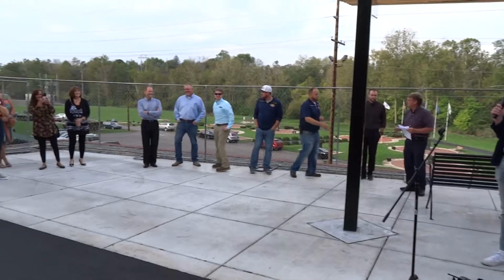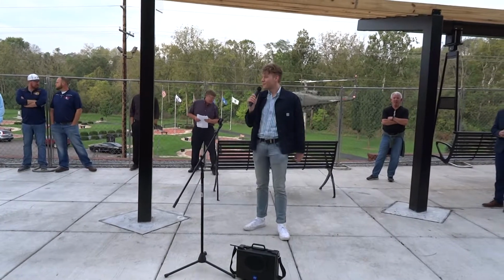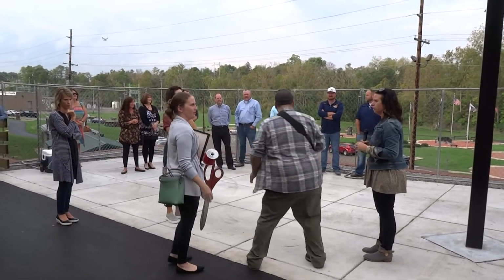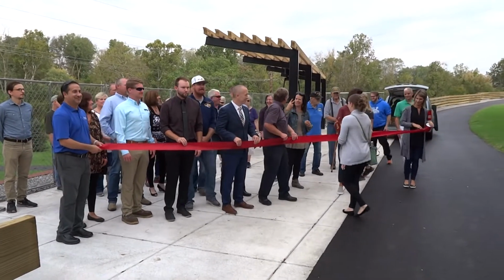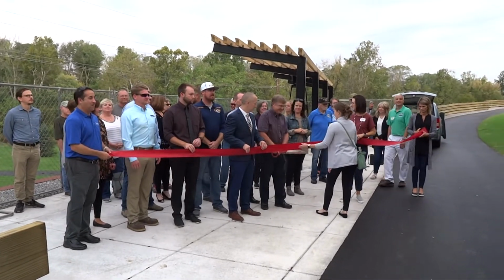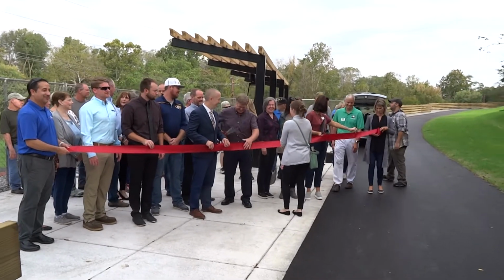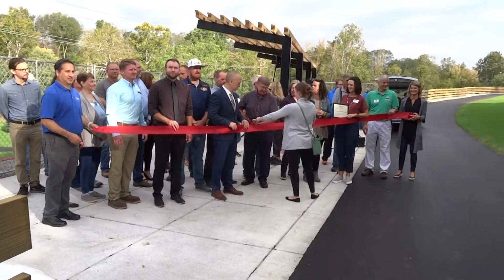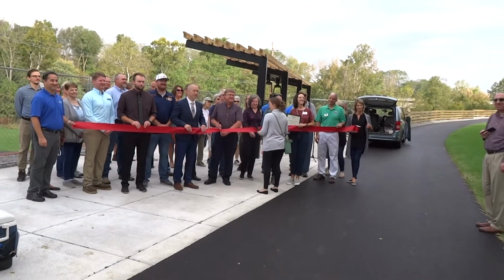Ribbon cutting ceremony Greenway Trail connection to Gorge Trail Veterans Park Richmond, IN 10/15/21